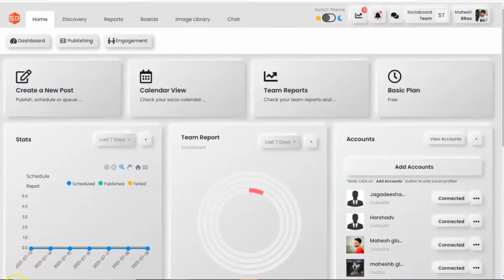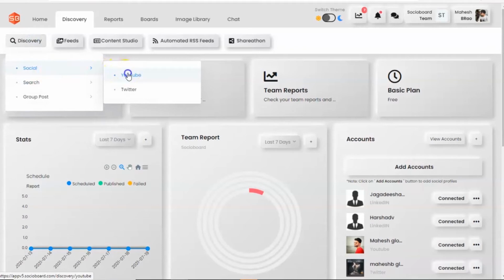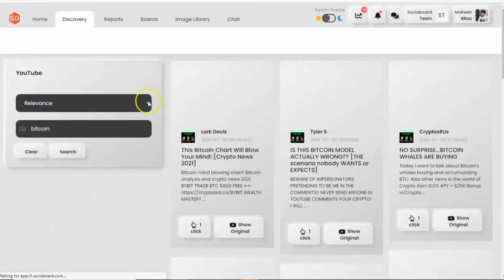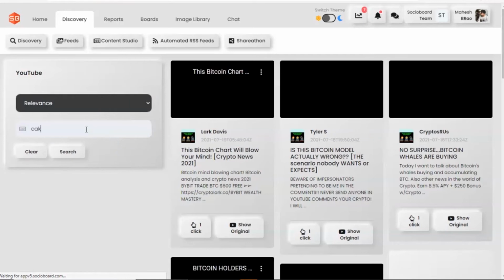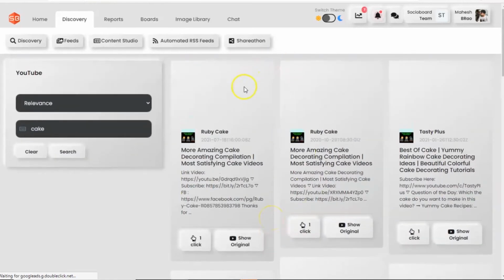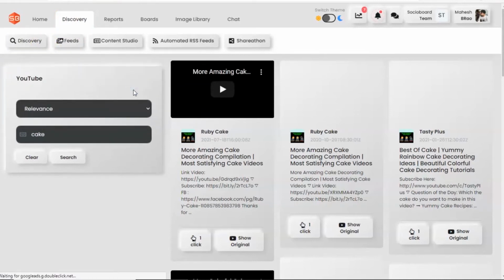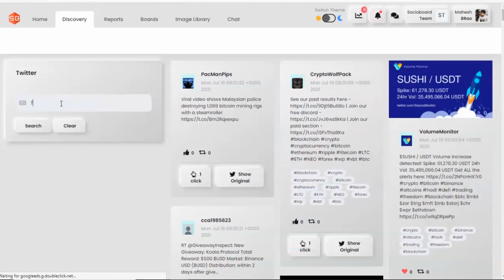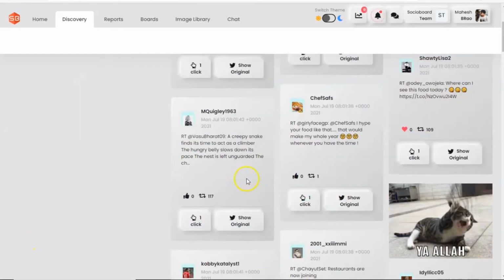How To Use Discovery Feature on Socioboard?